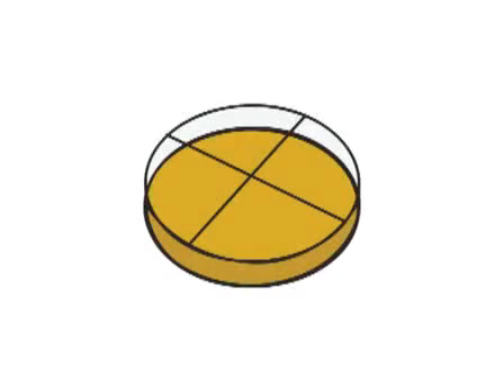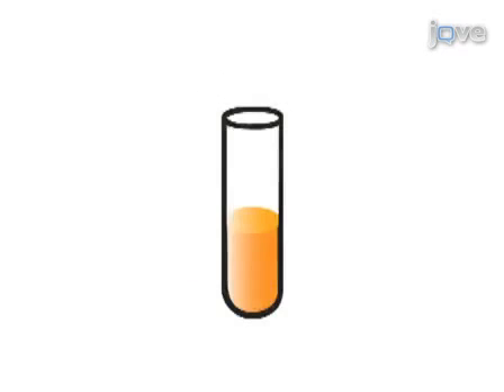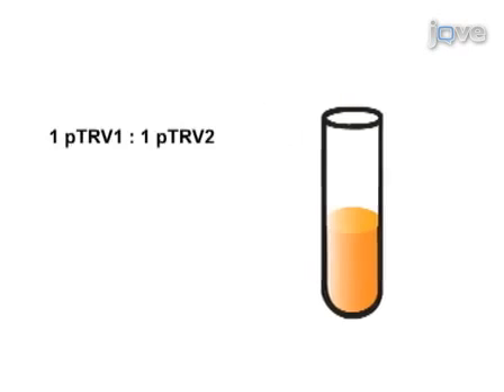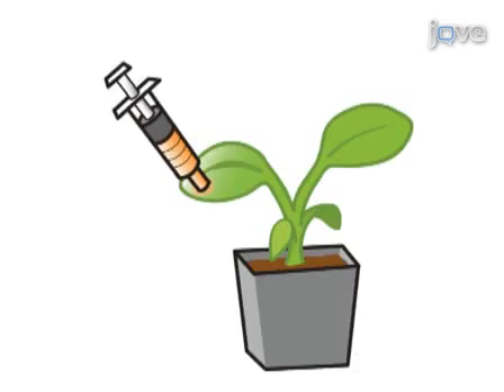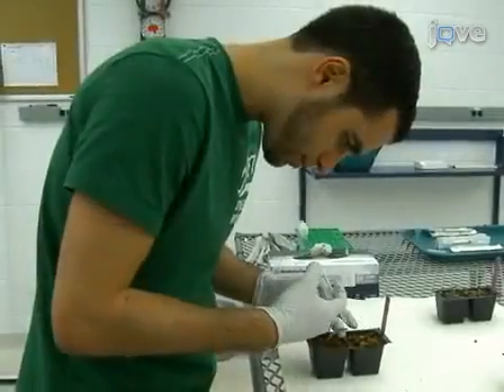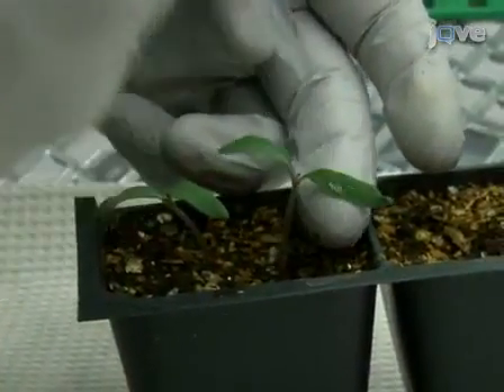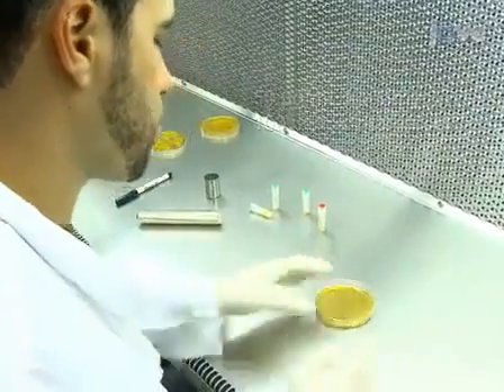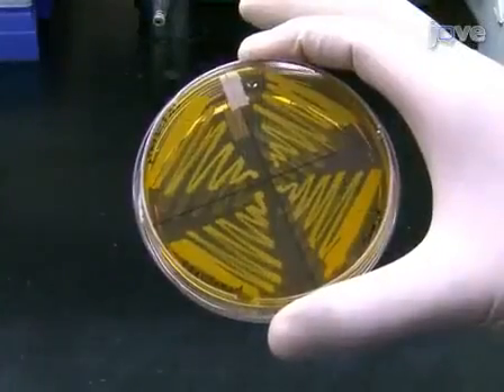Virus-Induced Gene Silencing (VIGS): Nicotiana benthamiana & Tomato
Virus-induced Gene Silencing (VIGS) in Nicotiana benthamiana and Tomato -  a 2 minute Preview of the Experimental Protocol

Andrá C. Velásquez, Suma Chakravarthy, Gregory B. Martin
Cornell University, Plant Pathology and Plant-Microbe Biology; Boyce Thompson Institute for Plant Research,;

Description of a virus-induced gene silencing (VIGS) method for knock-down of gene expression in Nicotiana benthamiana and tomato.